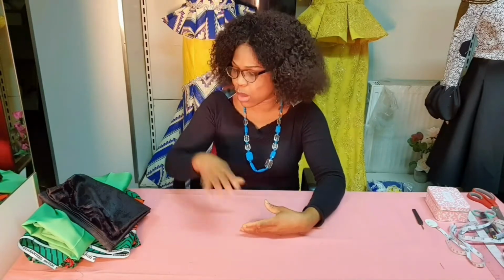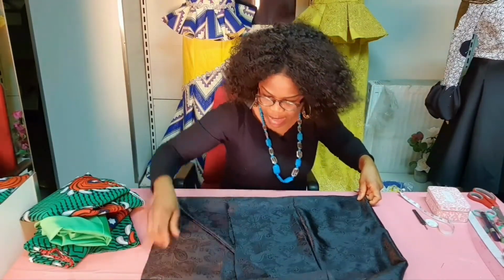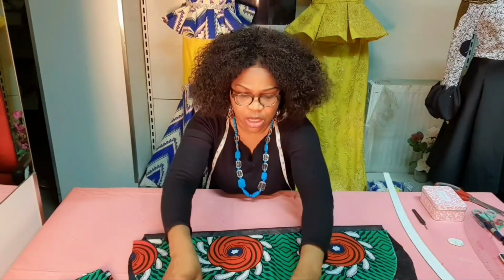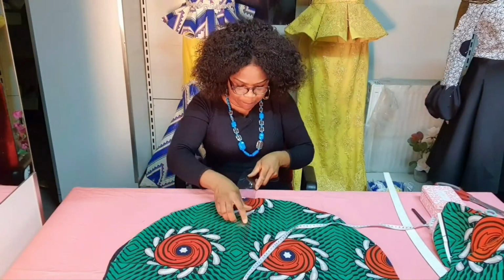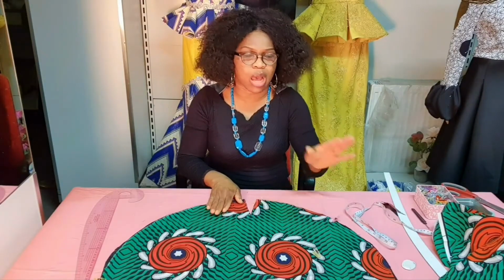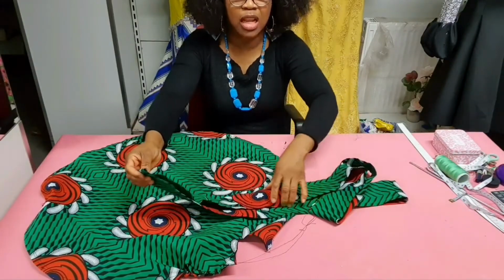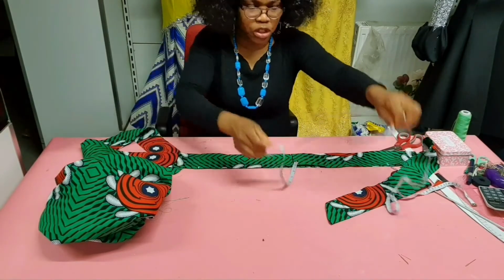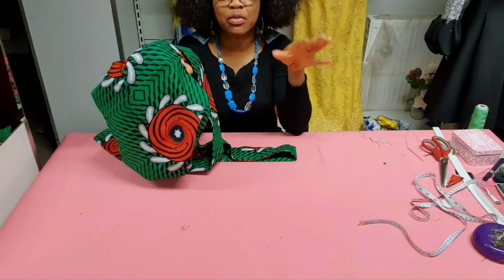Learn how to cut and sew a reversible bonnet cap with band, well detailed